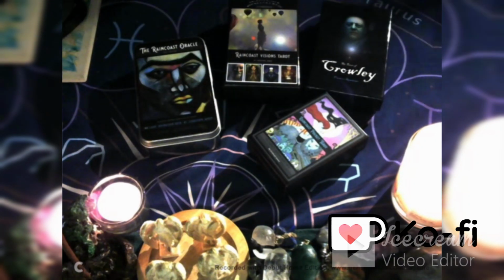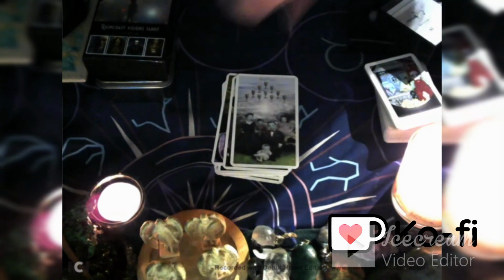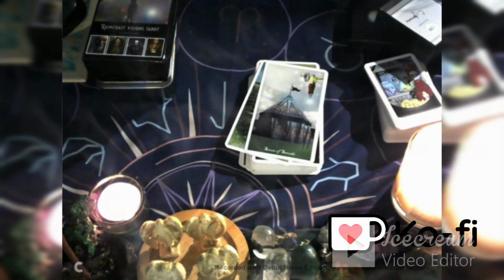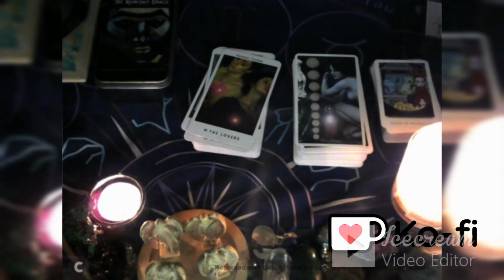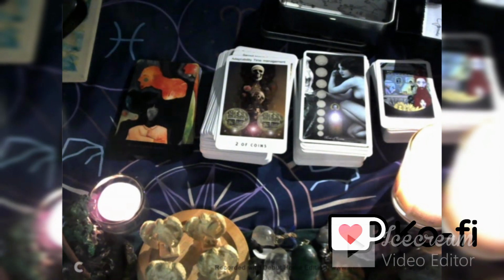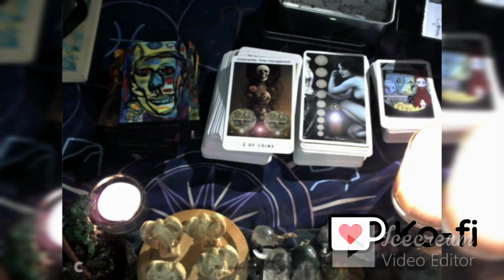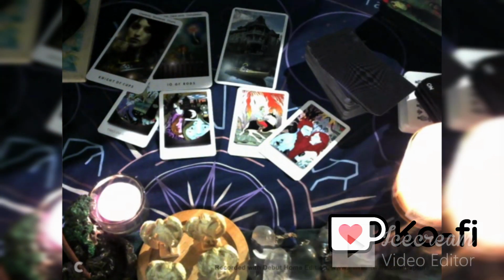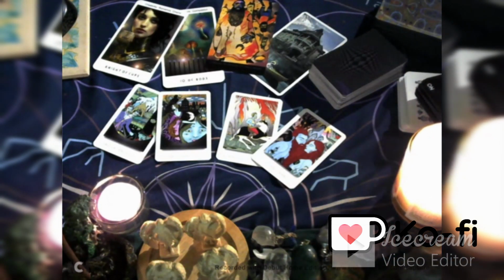Halloween Decks from Christoph James Tarot and Oracle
TO BOOK A PRIVATE READING
General, Love, Past Life Energy readings and much more
Healing Modalities include Reiki, Blue Lotus Healing and Soul Energy Clearing (Past Life )

My Wish List ..